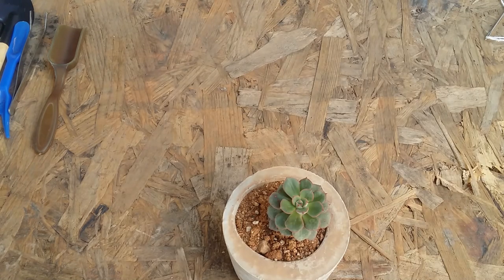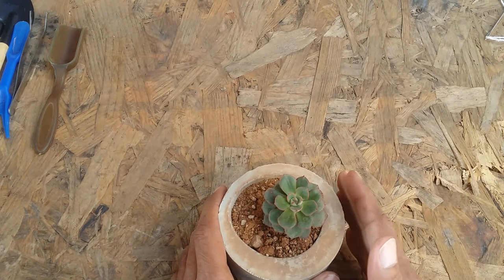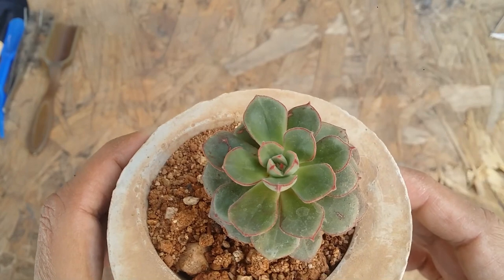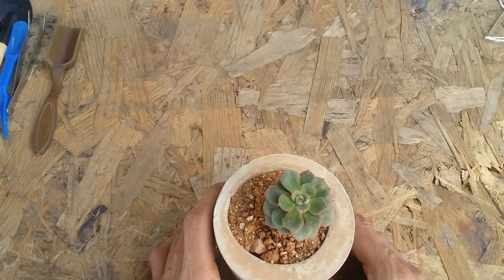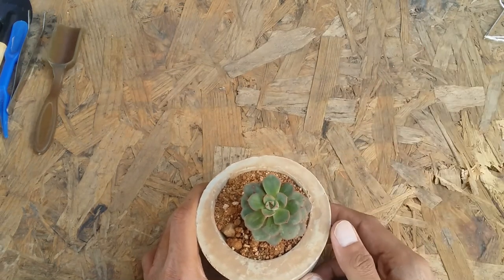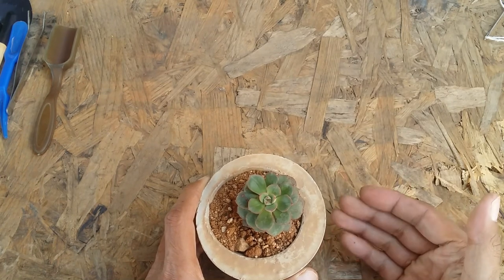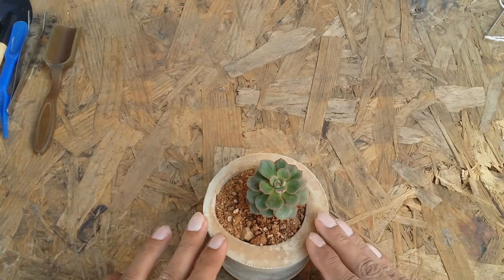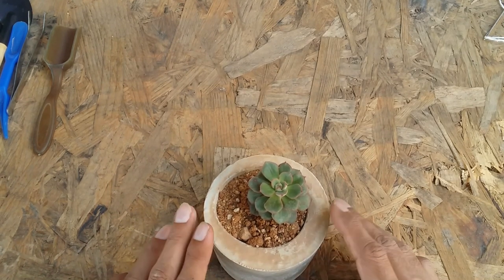|| ECHEVERIA JOAN DANIELS || CARE TIPS ||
WATERING- Only when the soil is completely bone dry ….and water completely till the water runs through the drain hole ….
SUNLIGHT - Morning direct sunlight for 5-6 hours or indirect bright light.
FERTILISERS - Only during the growing season ( summer ) very weak diluted liquid fertilizerworks best ….once in two months .
POT - terracotta / concrete / unglazed clay pots are perfect pot material for Echeverias
SOIL - lose / porous / well draining / lean nutrient soil works best

WINTER DORMANT
 Seaweed from Amazon